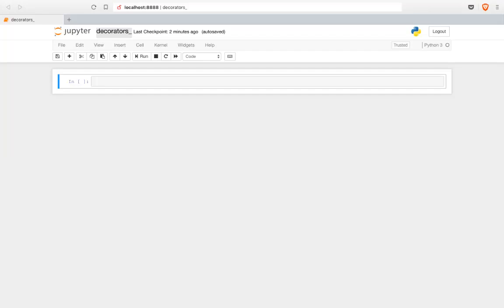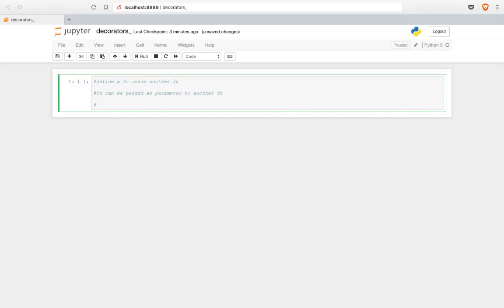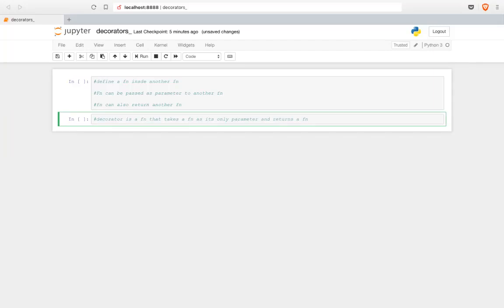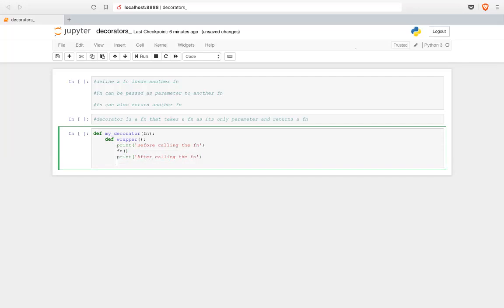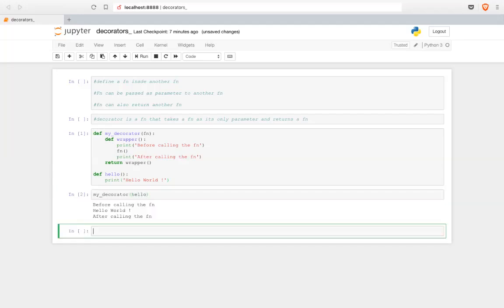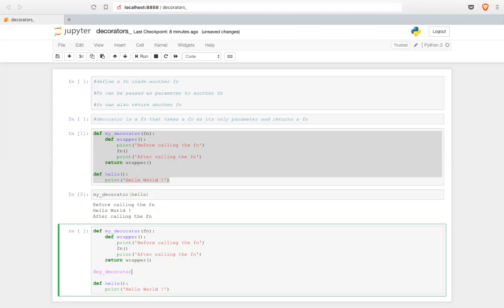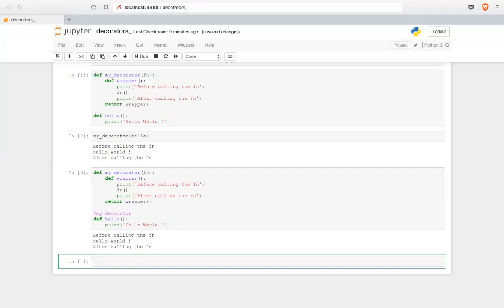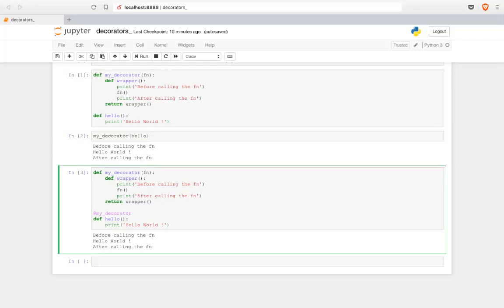13. Decorators - Python for Data Science